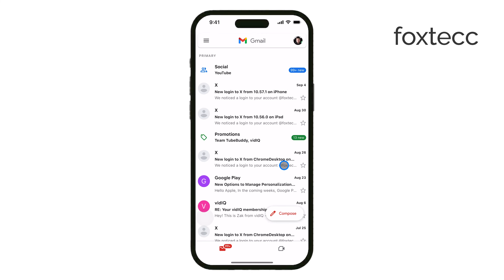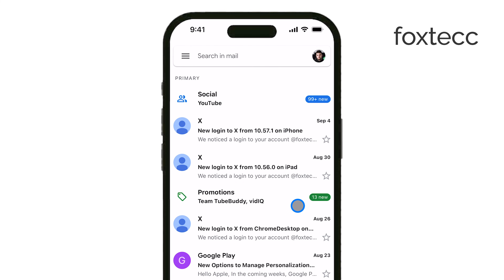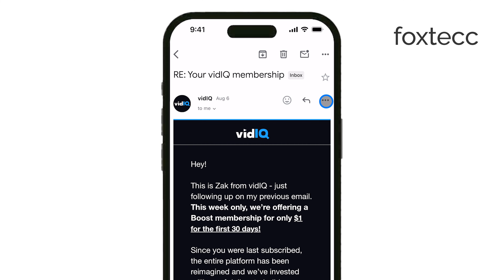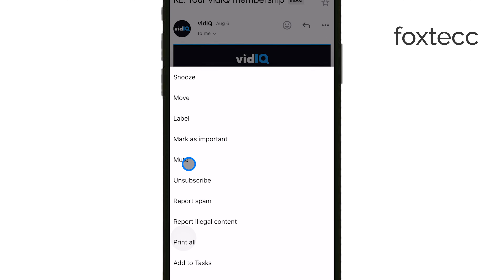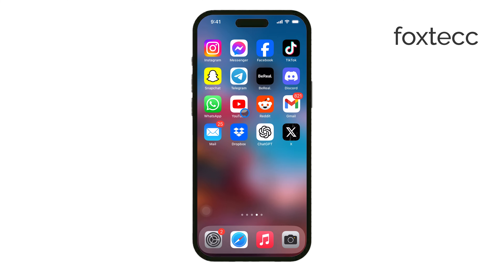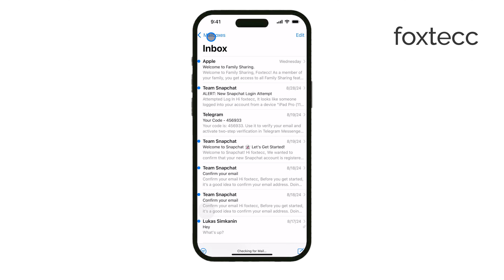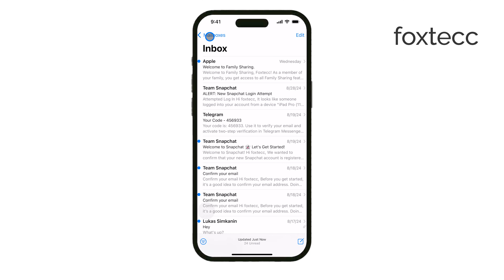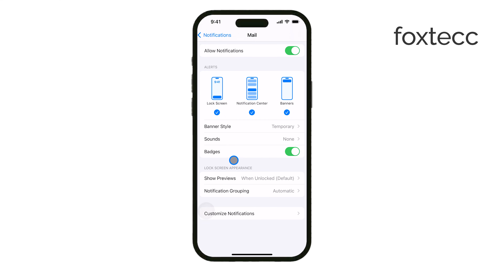How to Get Notifications from Specific Email on iPhone (tutorial)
In this video, we show you how to set up notifications for specific email addresses on your iPhone. Stay updated with important emails by customizing your notification settings. Follow our step-by-step guide to ensure you never miss an important email again.